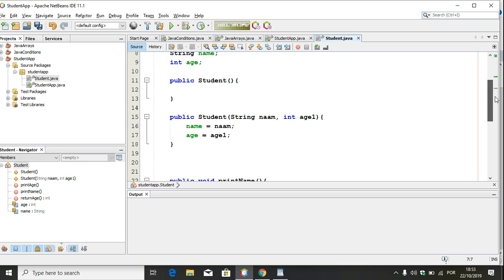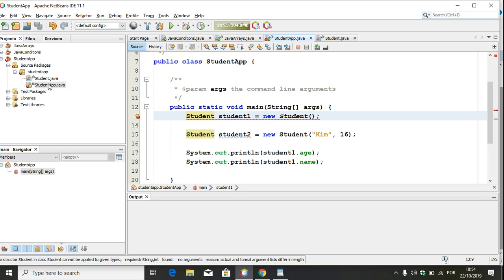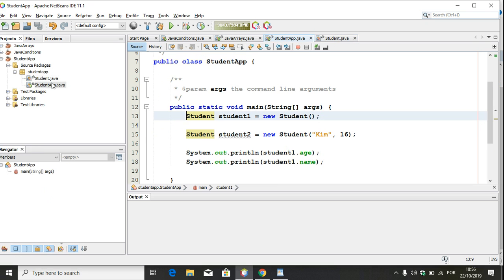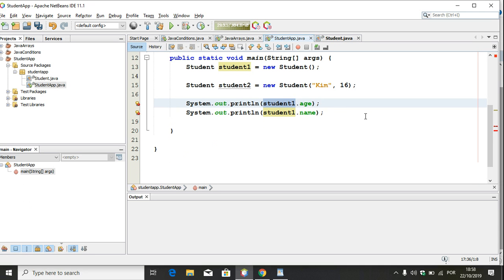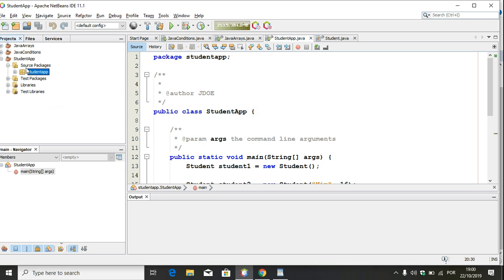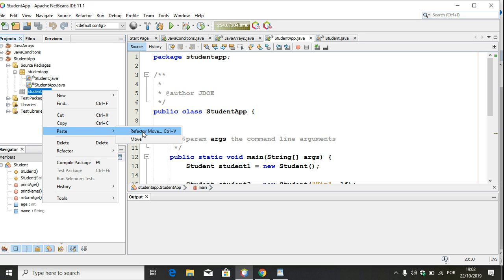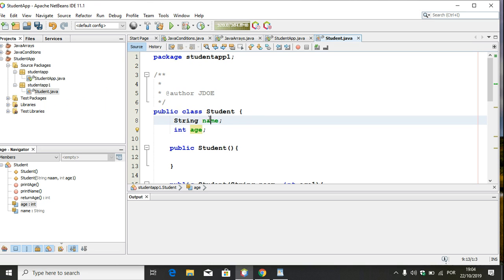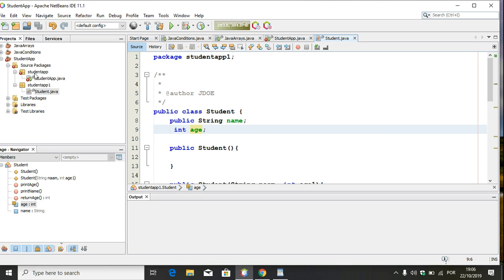Java for beginners | Java for Dummies | Java with Netbeans | Java access modifiers -13a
Java  Access Modifiers - 2019